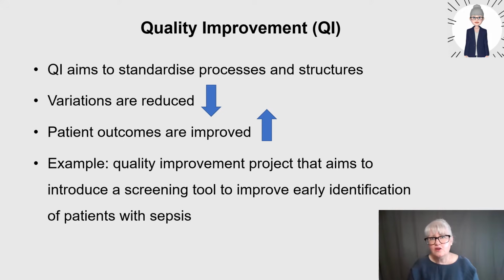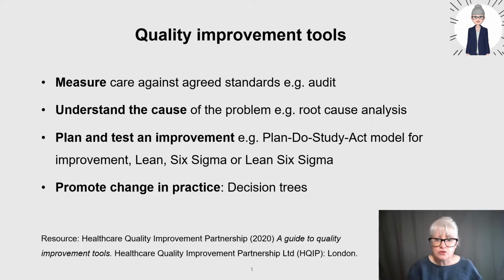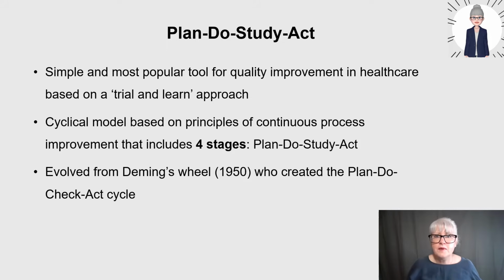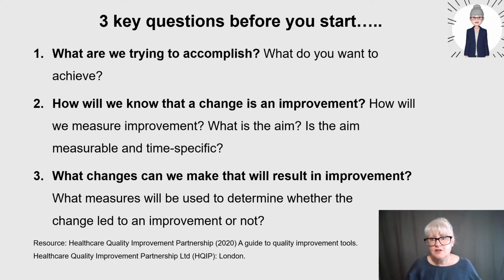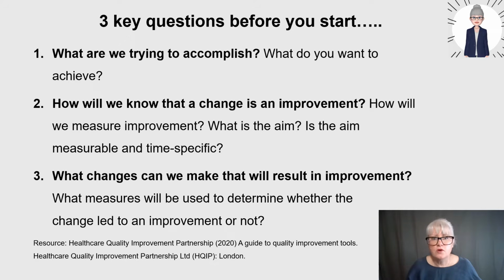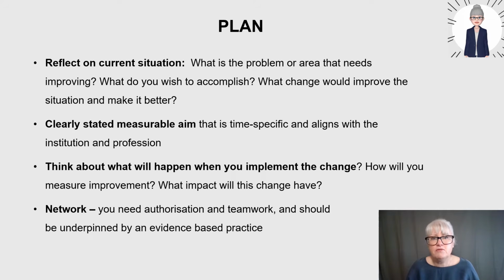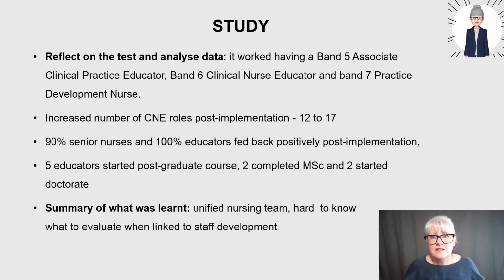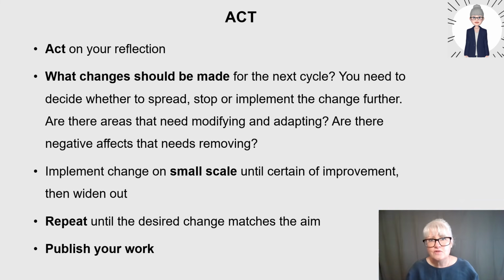Plan-Do-Study-Act (PDSA) cycle explained using an example quality improvement project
The Plan-Do-Study-Act cycle of improvement is explained using an example quality improvement project.  Each stage of the PDSA cycle is explored with lots of practical tips for students, trainee nursing associates and registered healthcare professionals who are planning future improvement projects.

📚 Recommended books:
📚 Quality Improvement in Nursing
📚 ABC of Quality Improvement in Healthcare